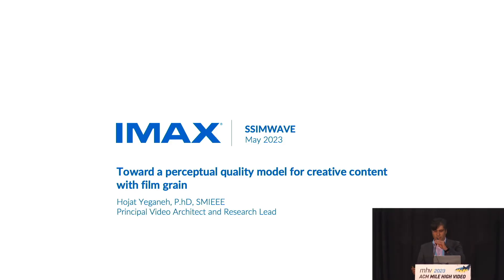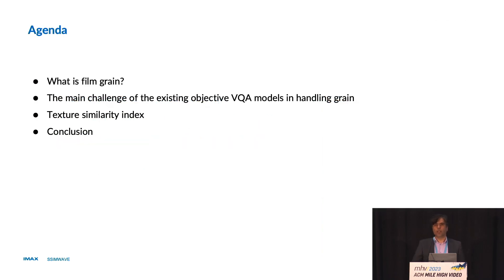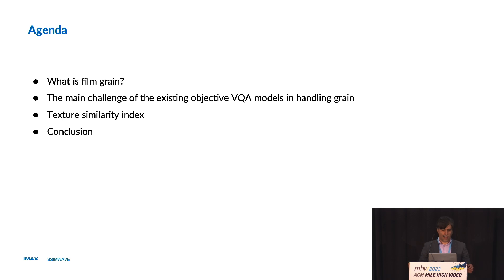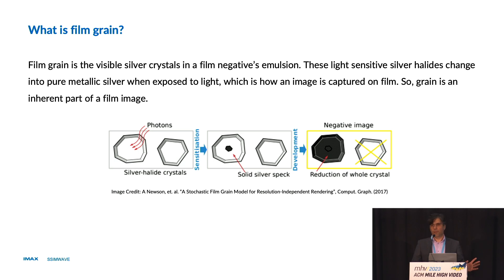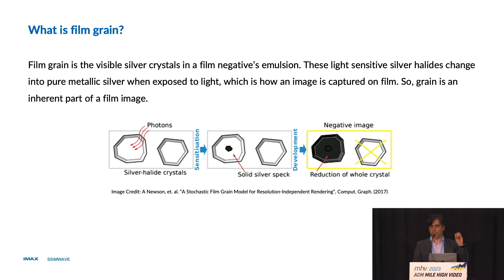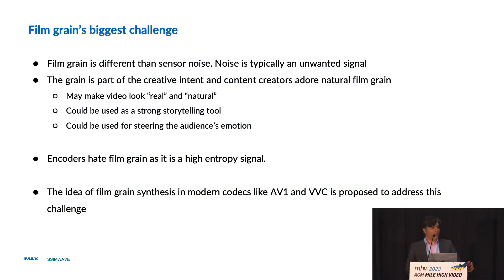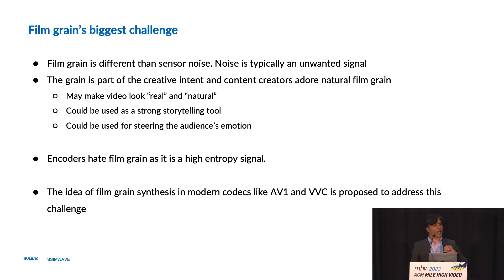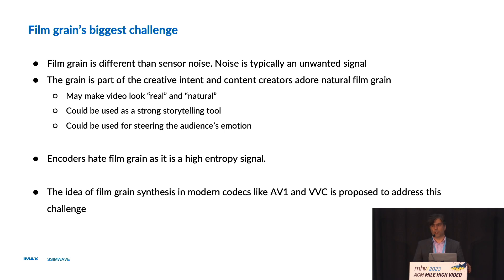mhv/2023 Day 4 - T2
ACM Mile-High Video 2023 (Denver, CO)